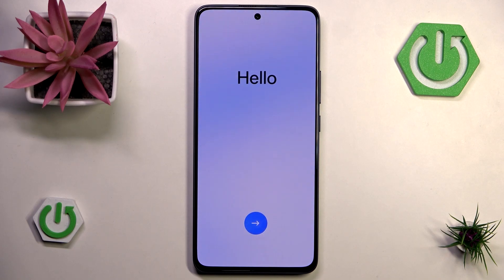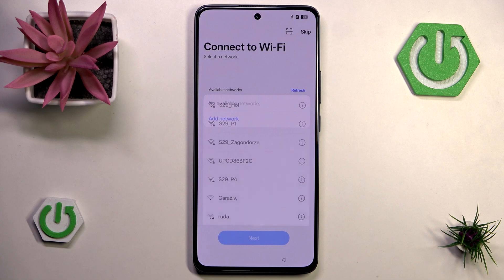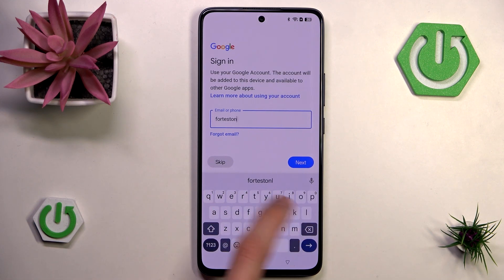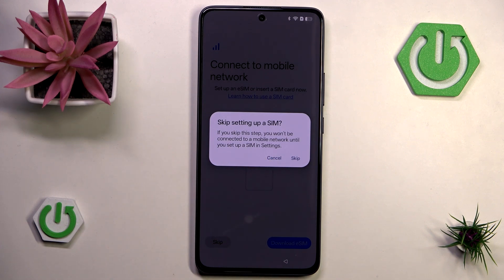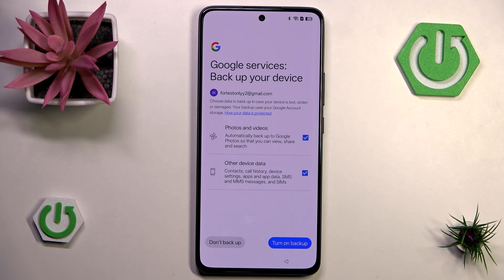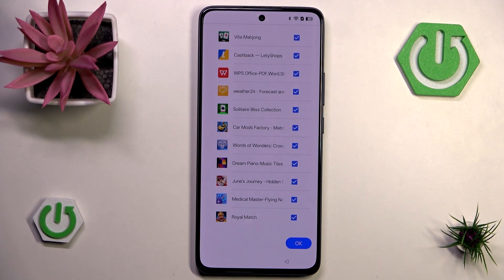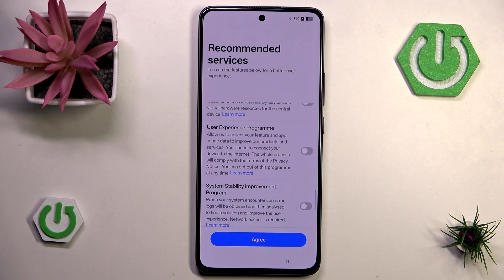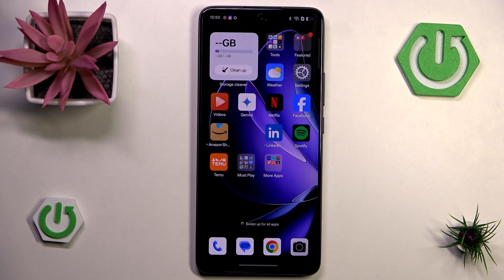OPPO Reno13 FS 5G – Phone Setup and First Configuration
Setting up your new OPPO Reno13 FS 5G is easy when you follow the right steps. In this video, we walk you through the complete phone setup process, starting from the first restart after a hard reset. You’ll learn how to select your language and region, connect to Wi-Fi, sign in with your Google account, set up security options like passwords or patterns, and choose your preferred settings for Google and OPPO services. We also cover how to skip or enable features like backup, bloatware removal, and gesture navigation. Whether you’re switching from another device or starting fresh, this guide will help you get your OPPO Reno13 FS 5G ready for daily use quickly and efficiently.

How to set up OPPO Reno13 FS 5G from the start?
How to connect OPPO Reno13 FS 5G to Wi-Fi and Google account?
How to remove pre-installed apps on OPPO Reno13 FS 5G?

0:00 Introduction and welcome
0:18 Starting the setup after hard reset
0:36 Language, region, and accessibility options
1:11 Connecting to Wi-Fi
1:41 Google account sign-in and data copy options
2:55 SIM card and eSIM setup
3:34 Setting up phone security (password, pattern, fingerprint)
4:25 Google services and backup options
5:09 Choosing browser and search engine
5:51 Configuring additional OPPO services
6:19 Navigation style selection (buttons or gestures)
6:37 Finalizing setup and removing bloatware
7:10 Tips for uninstalling unwanted apps